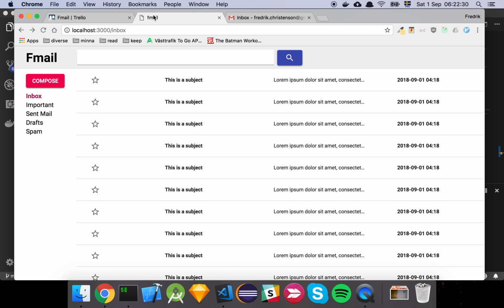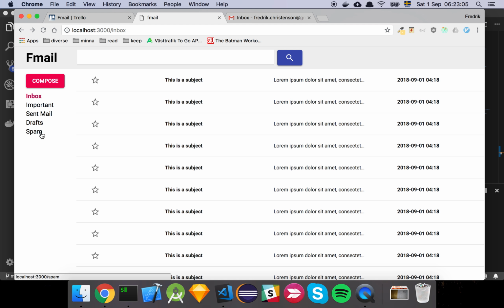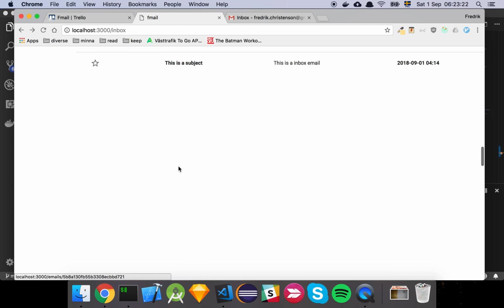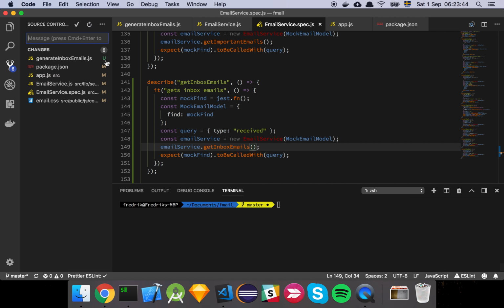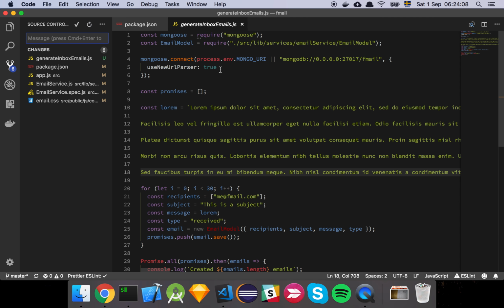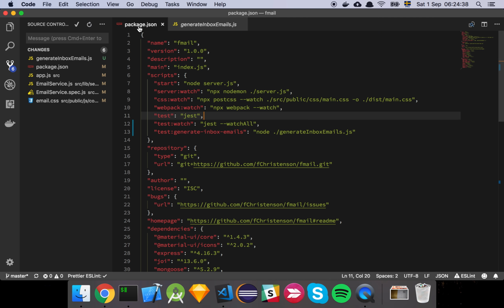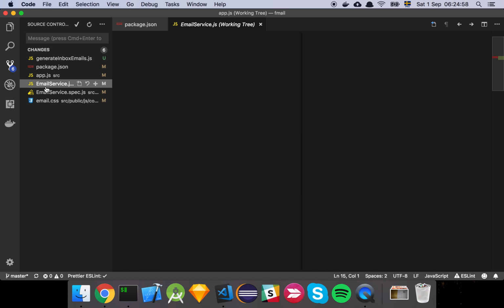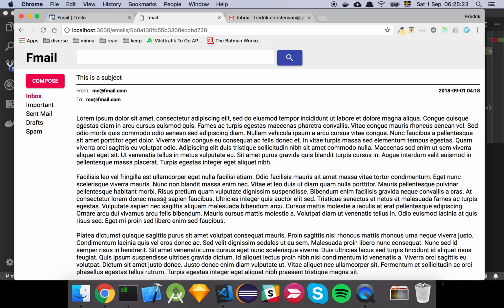Building a React application - View inbox pt 19